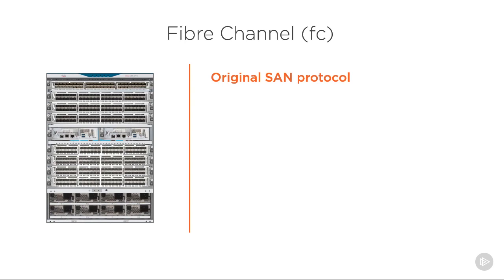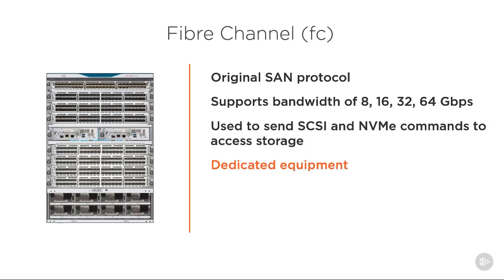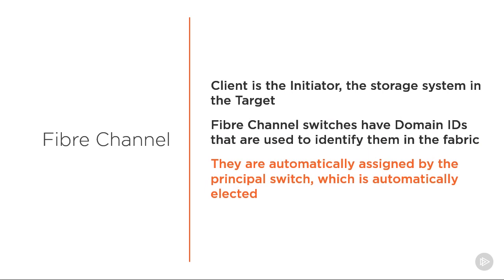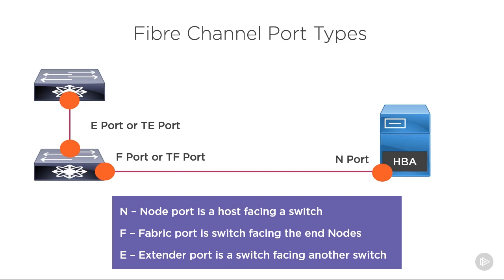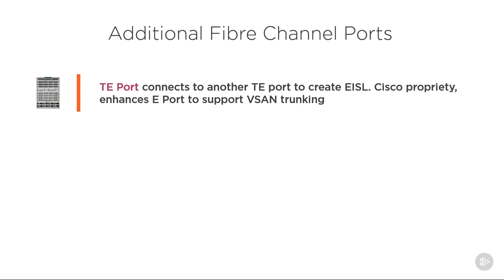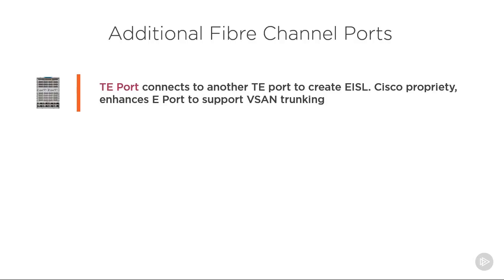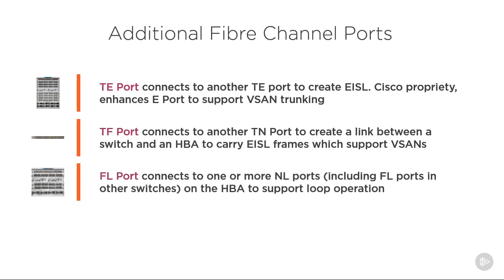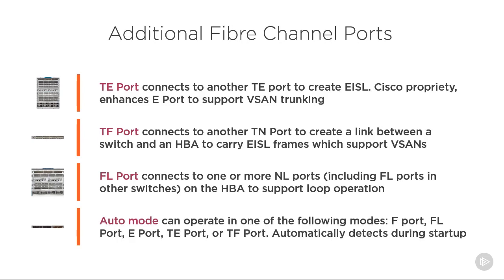1 Examining Fibre Channel Fundamentals